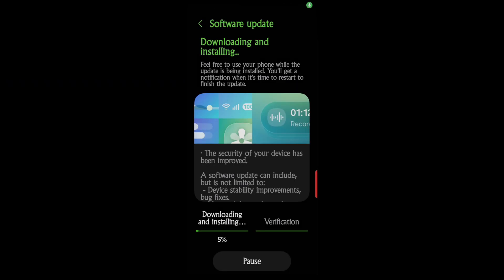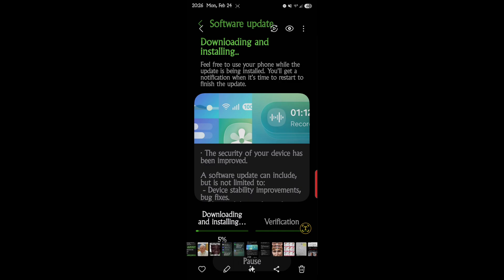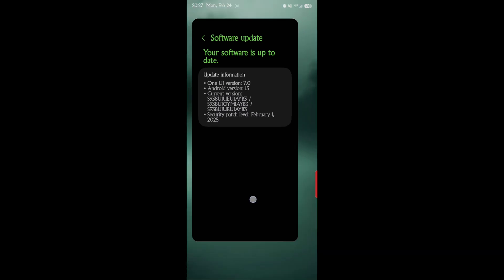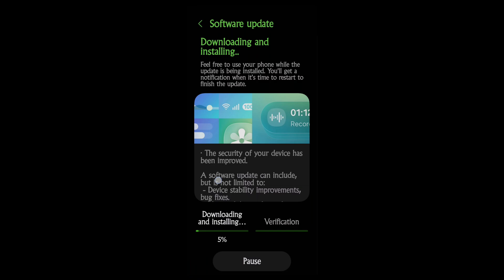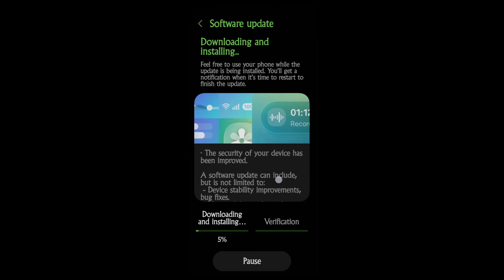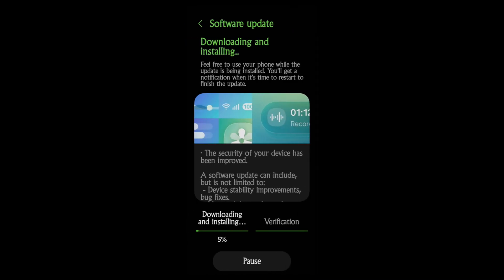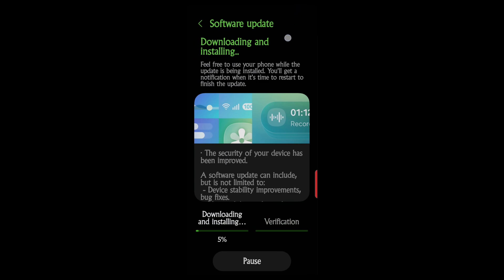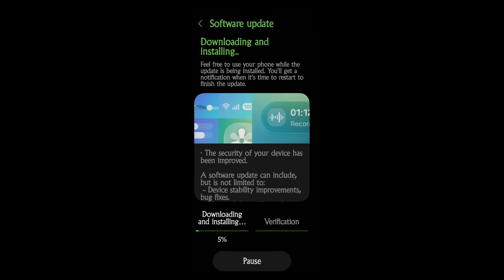Experts say samsung S25Ultra Is the future of electronics and gadgets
Samsung s25ultra software update electronics and gadgets